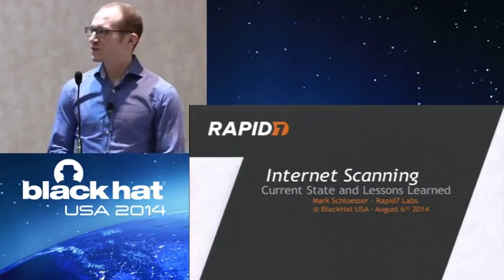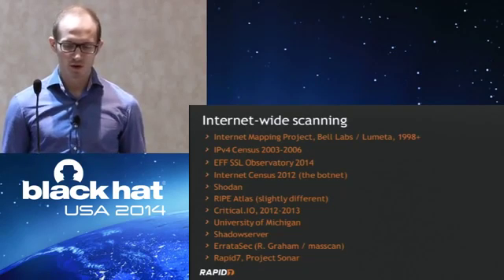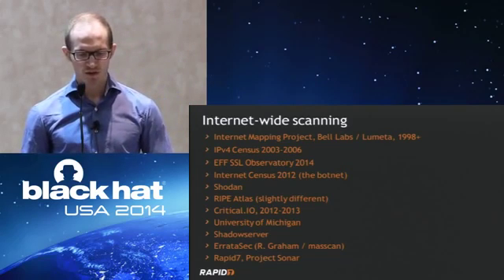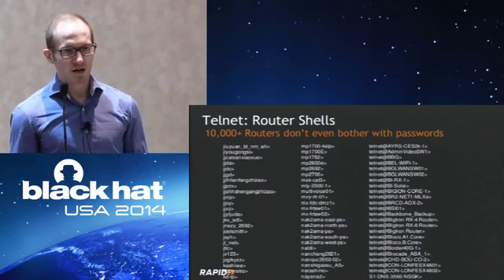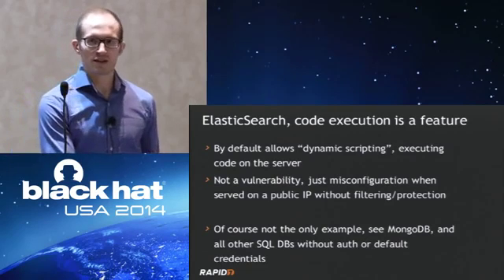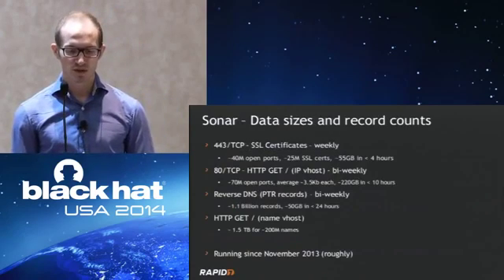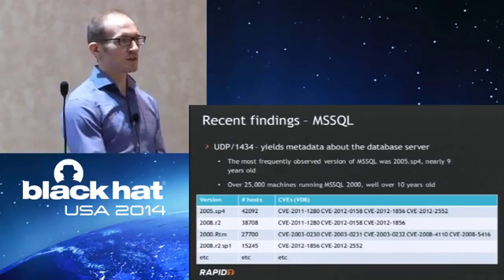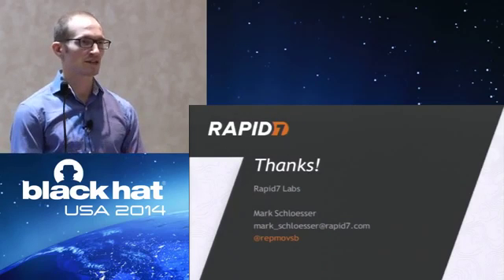Black Hat USA 2014 - Network: Internet Scanning Current State and Lessons Learned